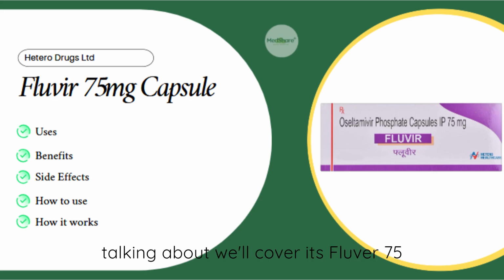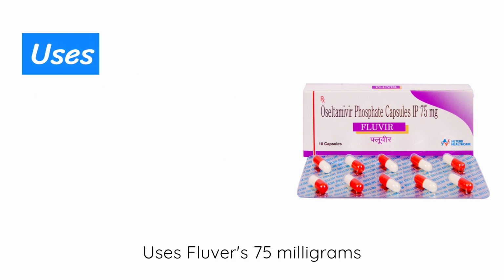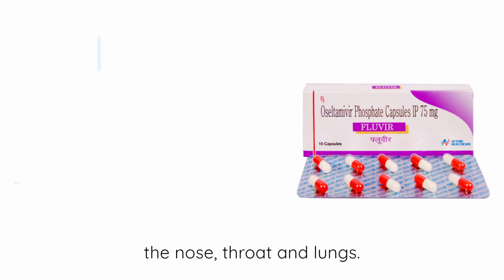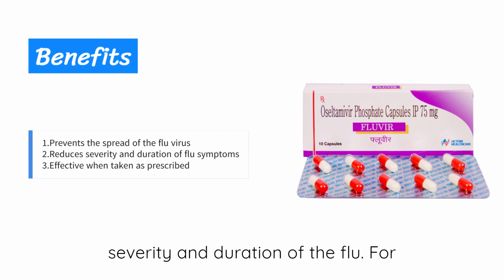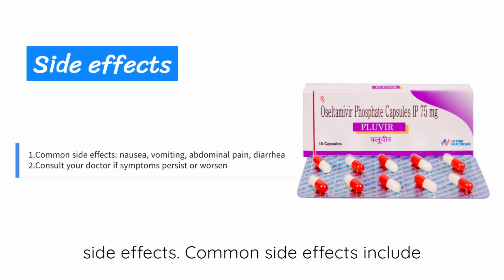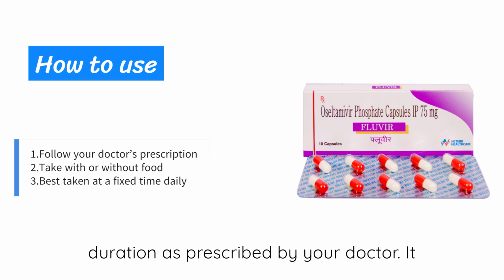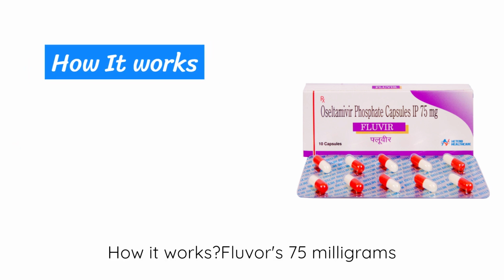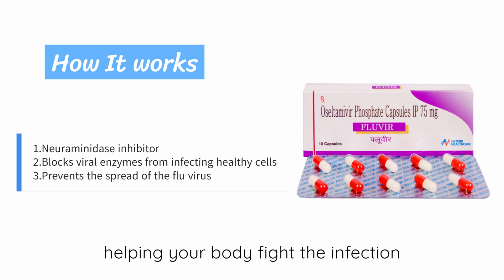Fluvir 75mg Capsule Info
Are you curious about Fluvir 75mg Capsule? This video provides an overview of the medication, including its uses, side effects, and precautions.
00:00 Introduction
00:10 Contents
00:22 Manufactured By
00:28 Uses
00:44 Benefits
01:03 Side Effects
01:35 How to use
01:39 How it Works
01:55 Outro
02:06 Up Next